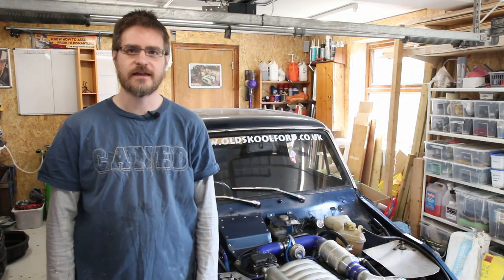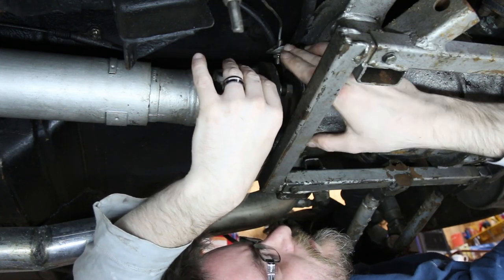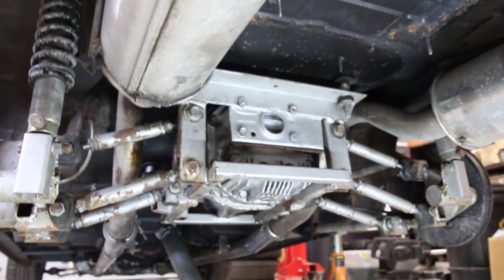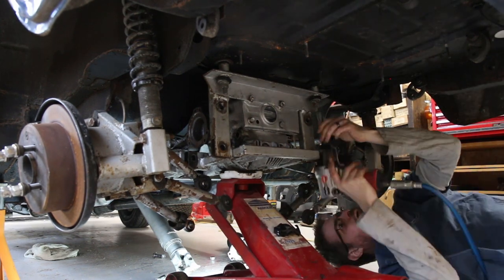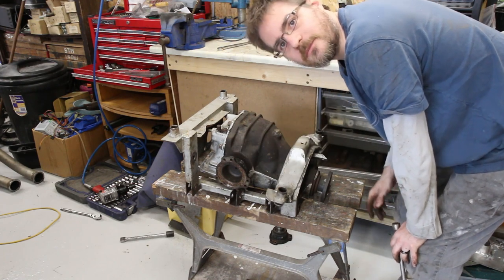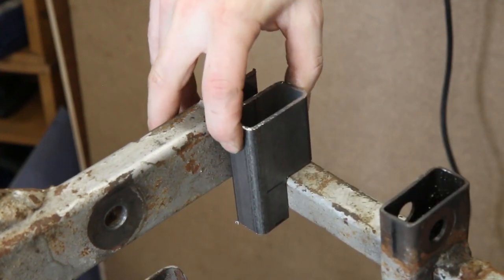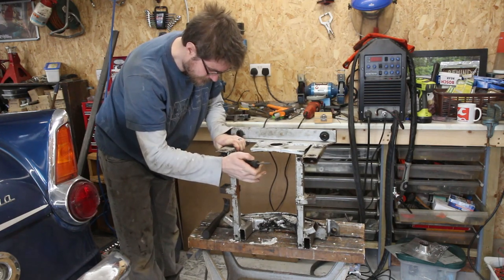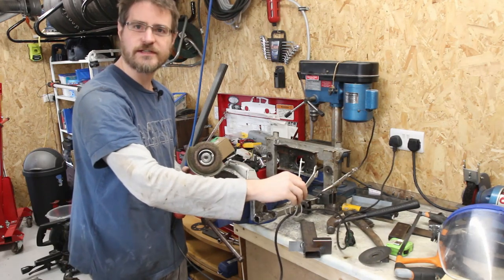Garry's Garage - Something diff-erent - Ford Anglia #07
Episode 7 of my continuing changes to my 1967 Ford Anglia 105E, which is powered by a Mitsubishi Galant/Legnum VR4 6A13TT engine.

In this episode, there's a change of plans, you may say something a bit diff-erent...

Quick release grinder nut

Song: Vexento - Sad Robot
LiQWYD - Heartbeat
Song: XIBE - White Down
Song: Hysaze & Shranay Shahane & Cliche - Escape
Hysaze